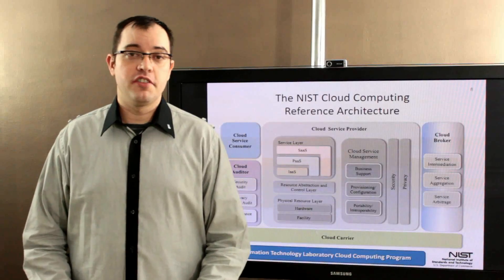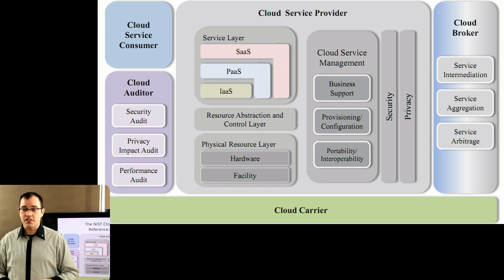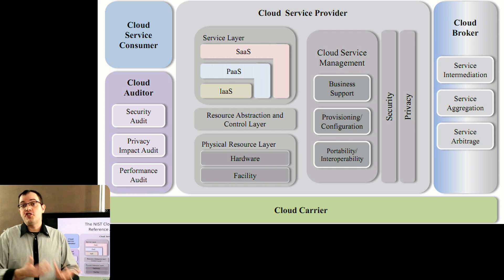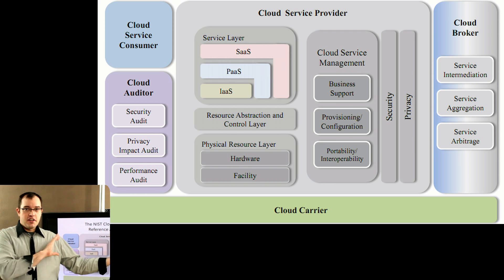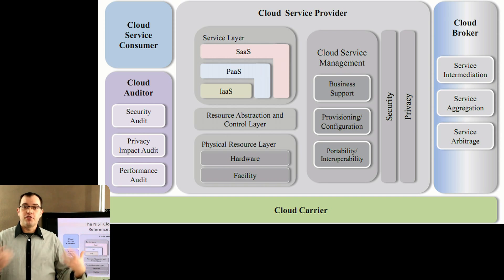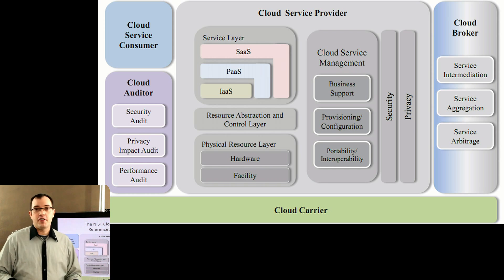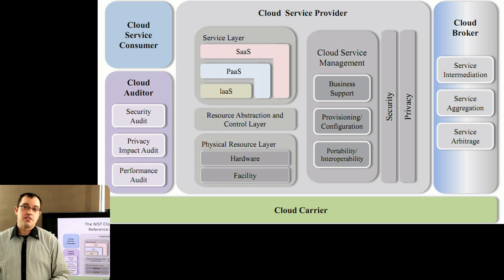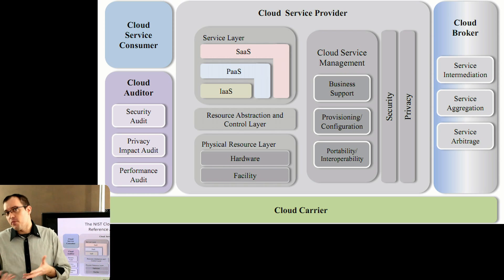3 Service Management Features Required For All Cloud Offerings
NIST requires that all Cloud Services have 3 Service Management features. Business Support, Provisioning / Configuration, and Portability / Interoperability.

Technically that would mean that free offerings couldn't be clouds, but since NIST is about doing business with the government they don't believe in free.